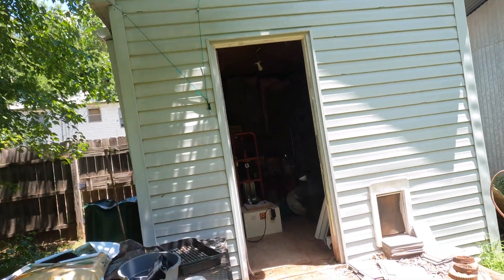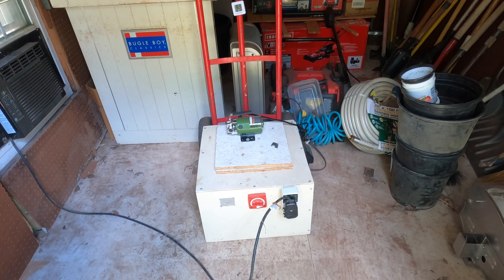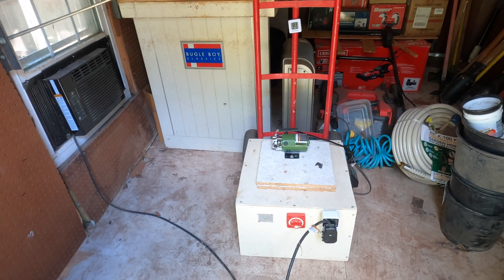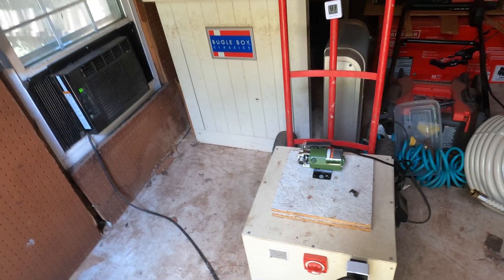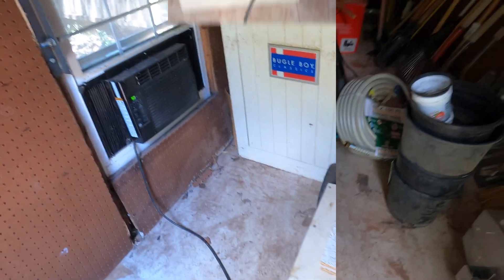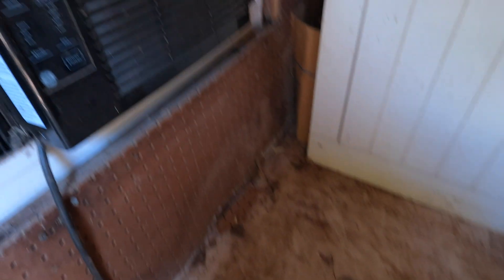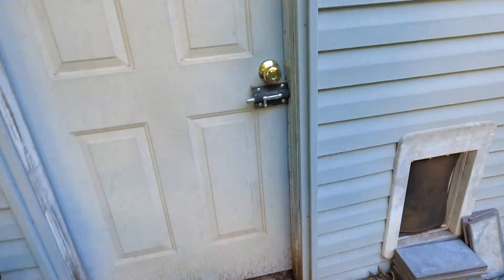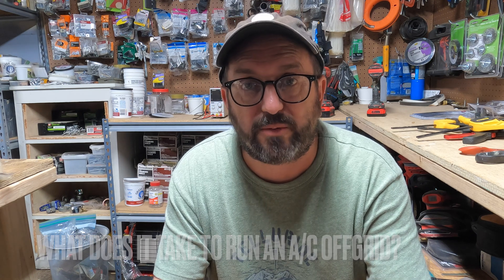How long can you power a 5,000 btu air conditioner off grid ? What does it take to run it off grid?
Today I am going to answer a question I get all of the time.
What do I need to run a 5k btu air conditioner on an off-grid cabin?
Is a 12v 100ah battery enough?  24v? 200ah?  What size inverter do I need?

What what about solar panels?  Is 1000 watts enough?